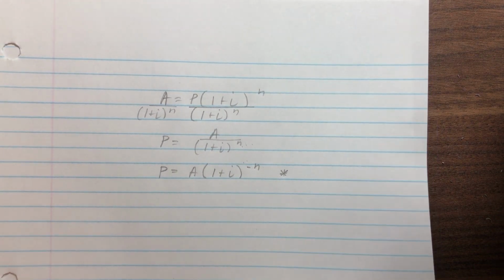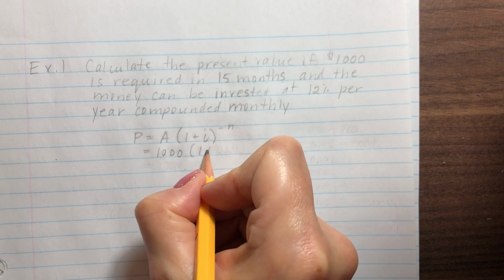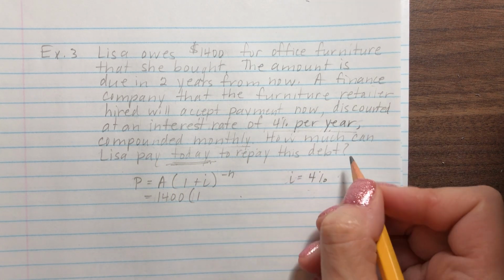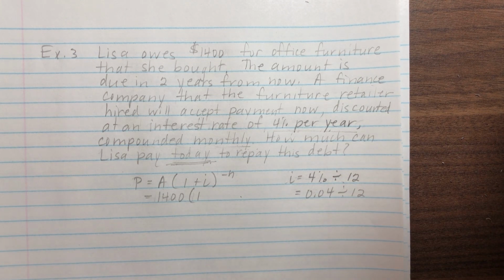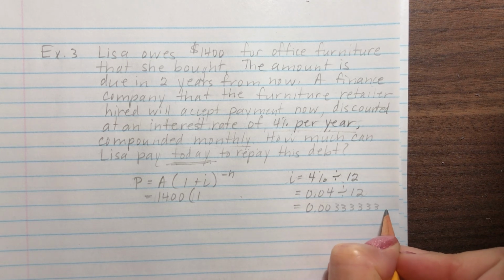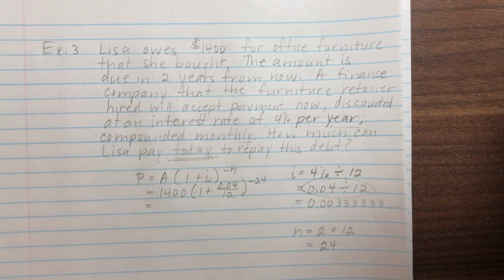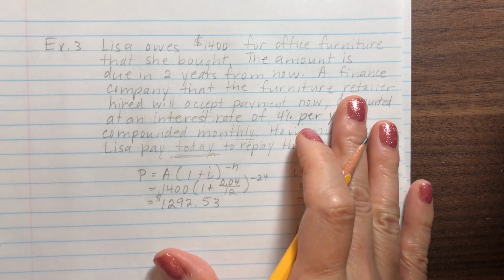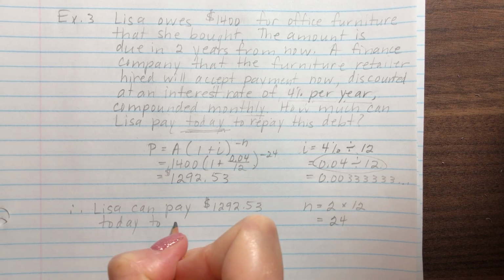Section 7.3 Video (MCF3M)/Section 8.3 Video (MCR3U)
Learn to determine the present value of an investment or a loan.